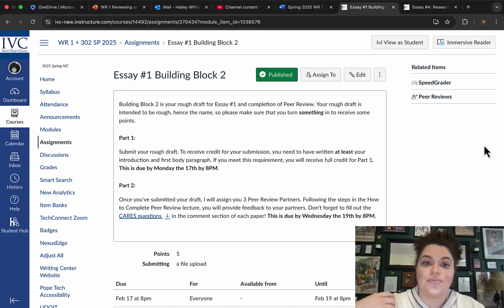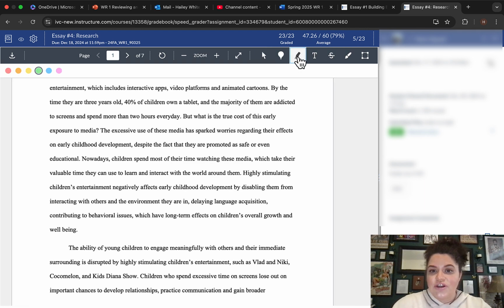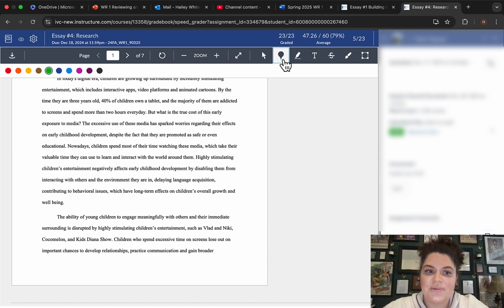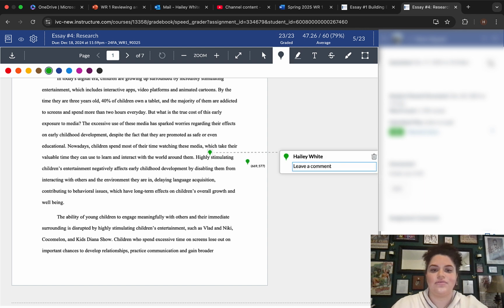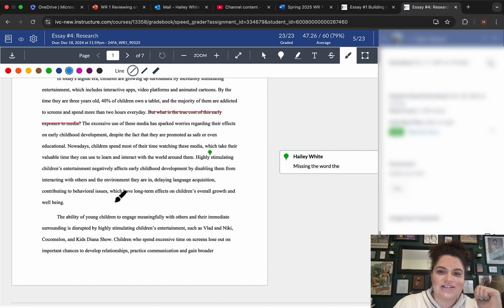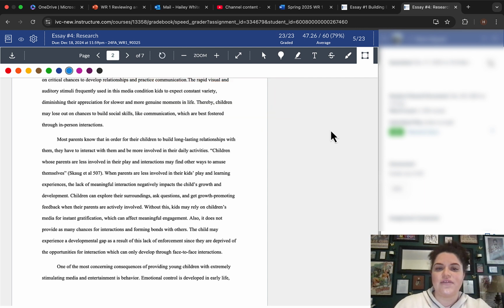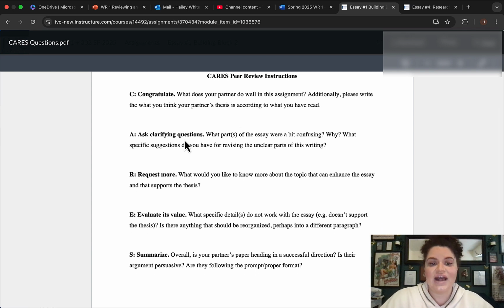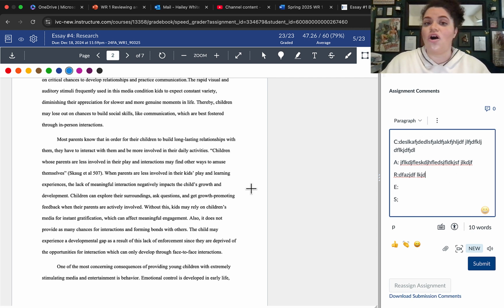How to Complete Peer Review